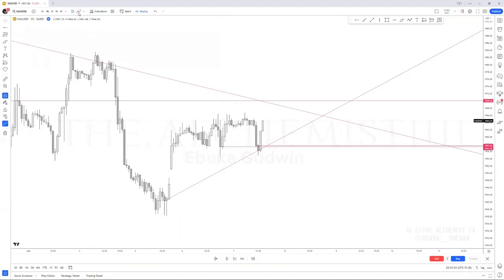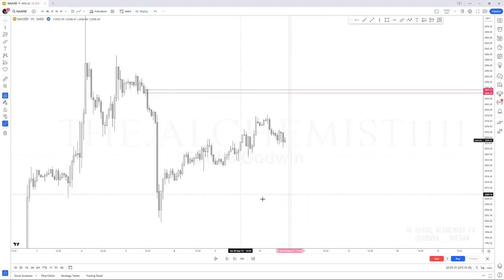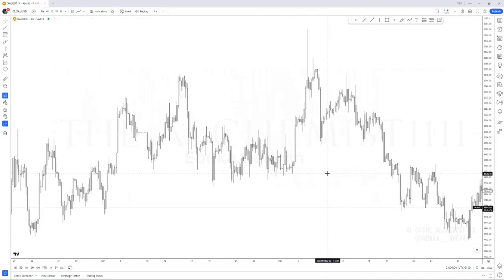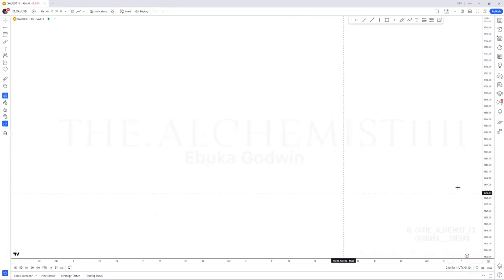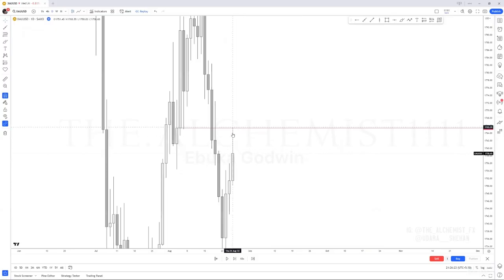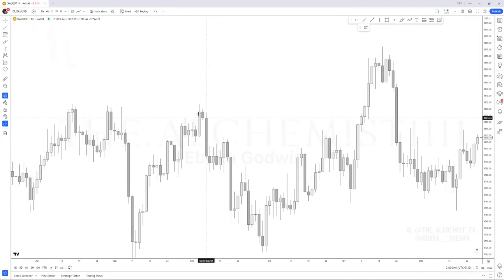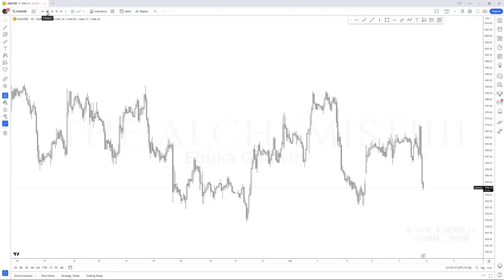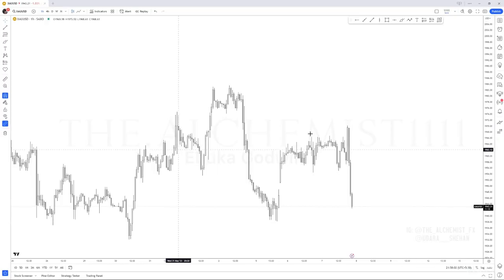The Alchemist Fx 1on 1 mentorship ( part 2